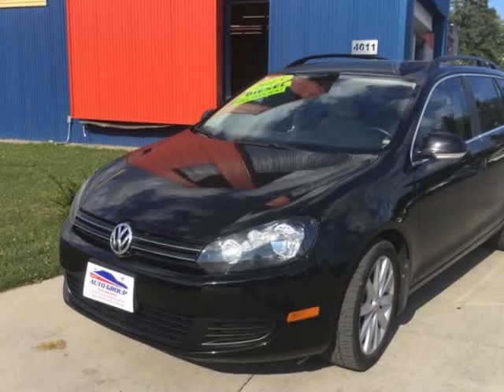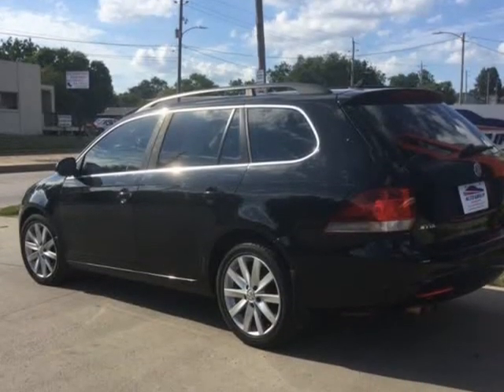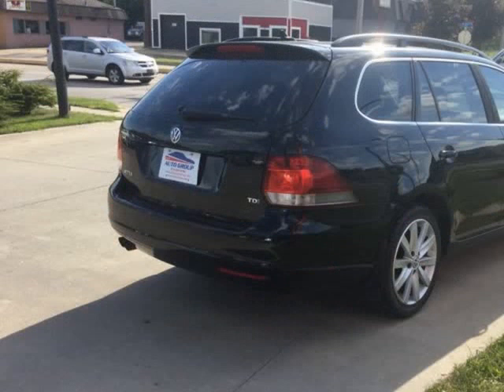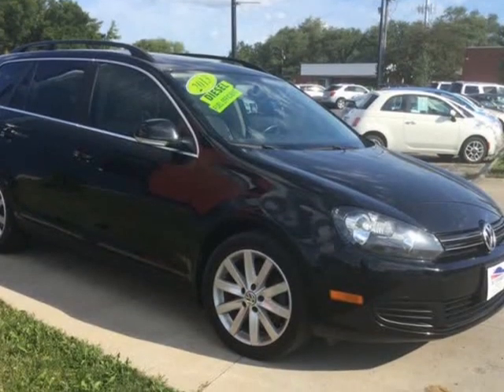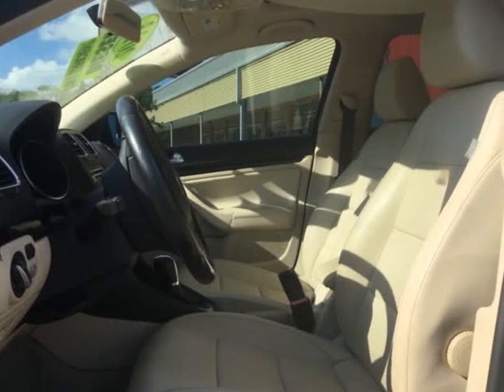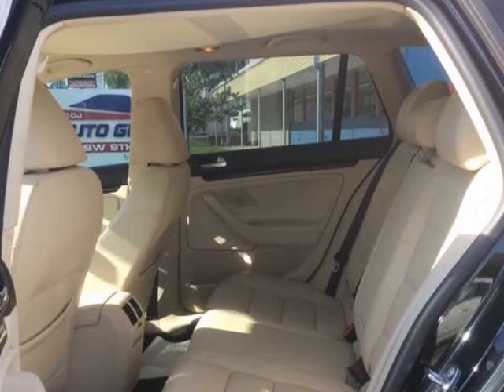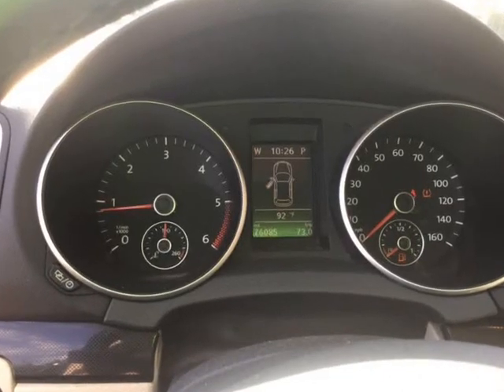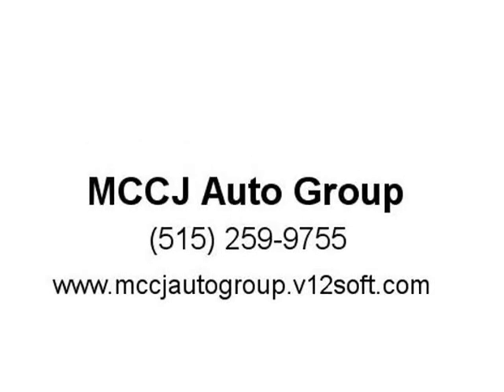2013 Volkswagen Jetta SportWagen 4dr DSG TDI WE GUARANTEE CREDIT APPROVAL! (Des Moines, Iowa)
MCCJ Auto Group
4611 SW 9th
Des Moines